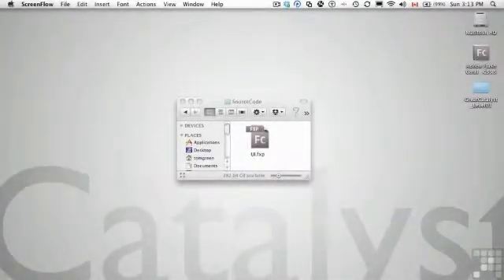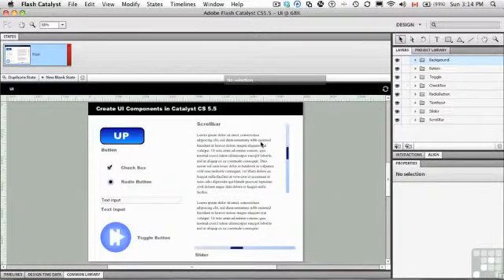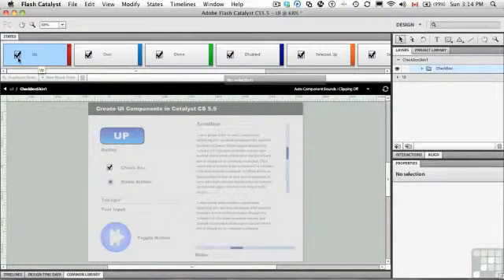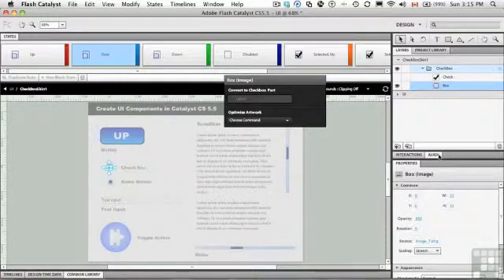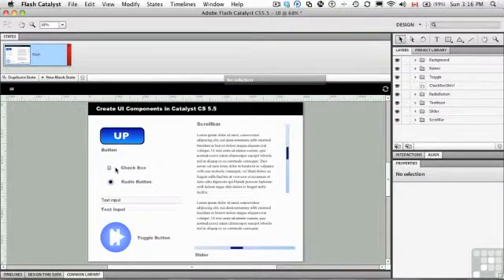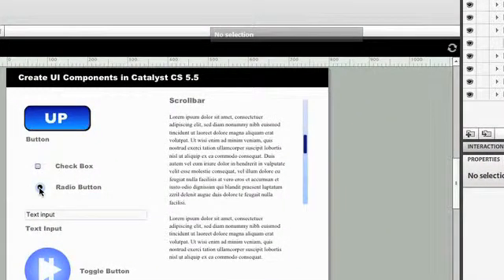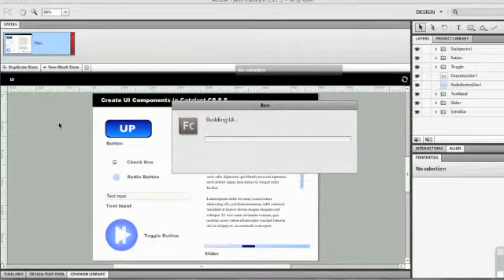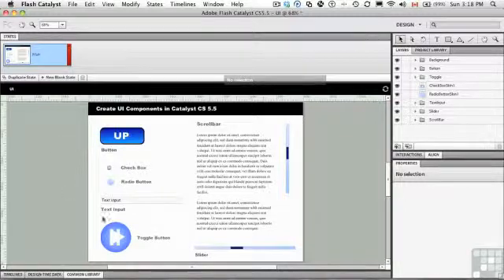Flash Catalyst CS5.5 - Creating Check Boxes and radio buttons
Want all of our free Flash Catalyst videos?

Author Tom Green shows how to create check boxes and radio buttons in this quick Flash Catalyst tutorial video clip.

To see more free videos in much higher quality and learn about our complete Flash Catalyst CS5 beginners course, visit the link above. YouTube